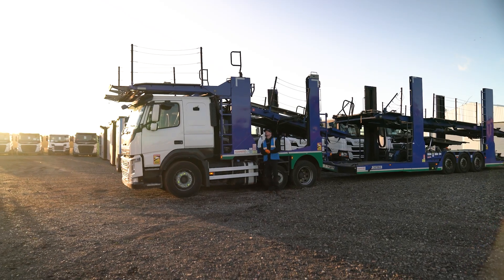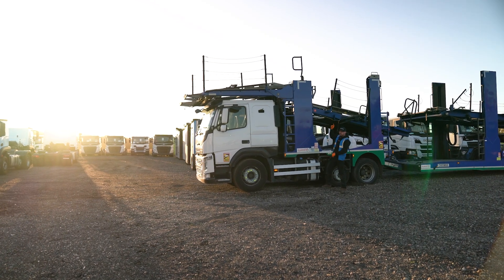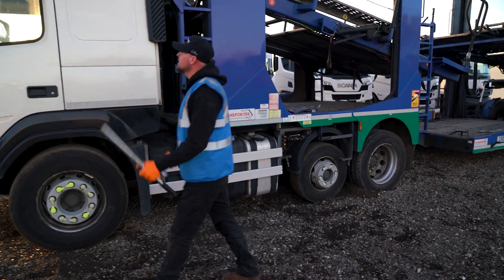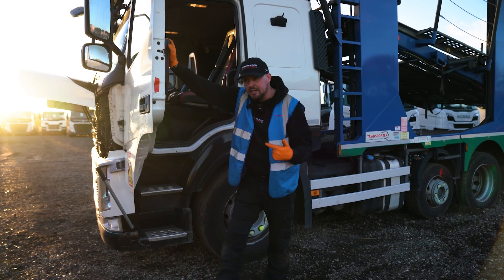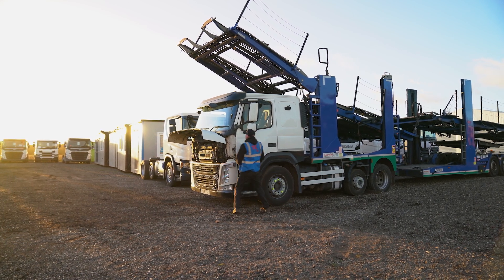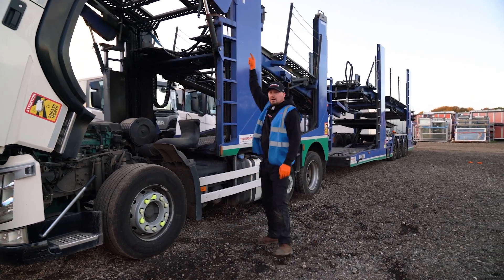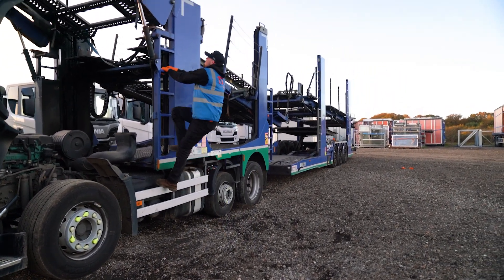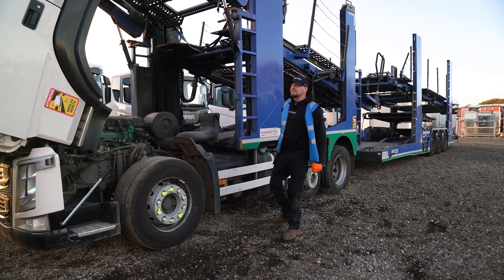⚒️TE Cab Tilt Tutorial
Learn How to Safely Tilt the Cab – Step-by-Step Tutorial 🚛🔧

Master the correct procedure for cab tilting with our easy-to-follow guide. Ideal for new drivers, technicians, and anyone working with car transporters. Safety tips included – watch now and tilt with confidence!